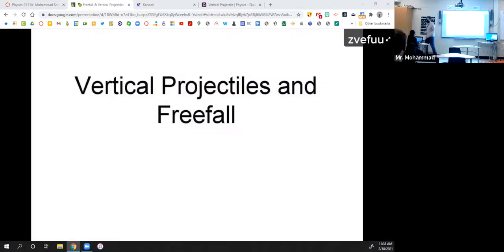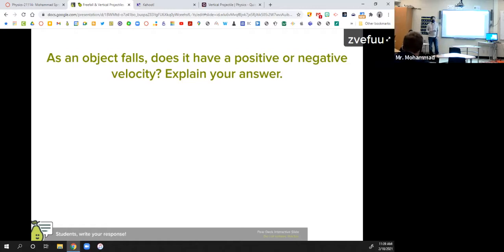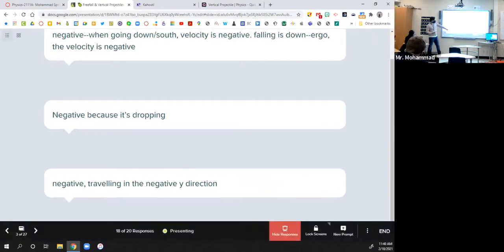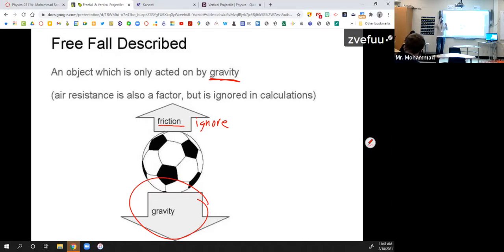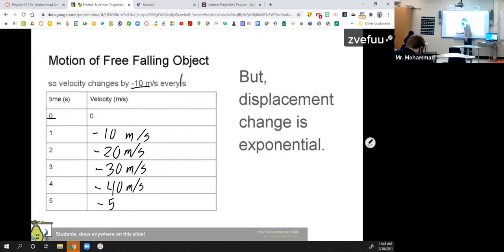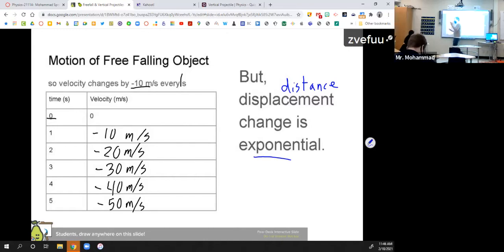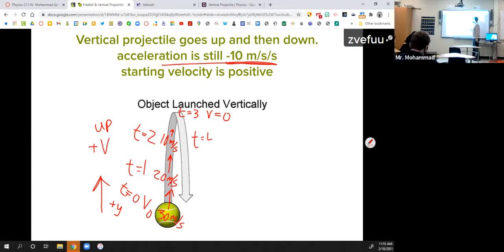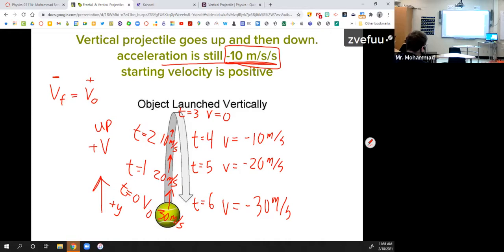2/18 Freefall and Vertical Projectiles